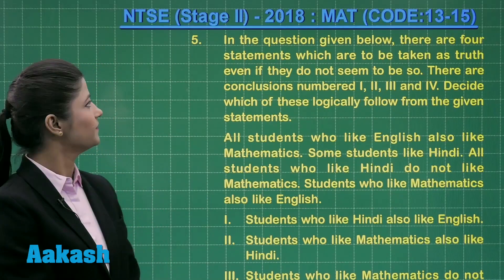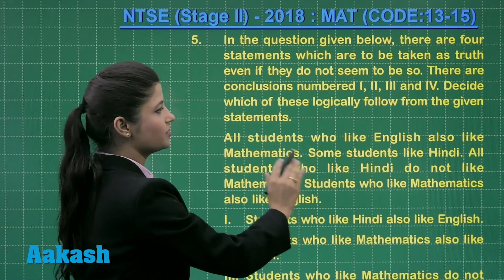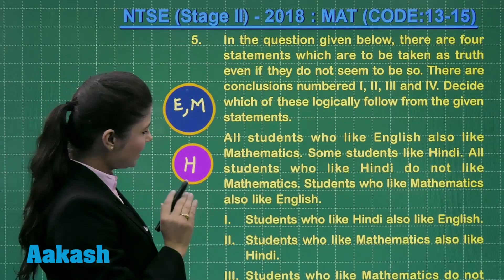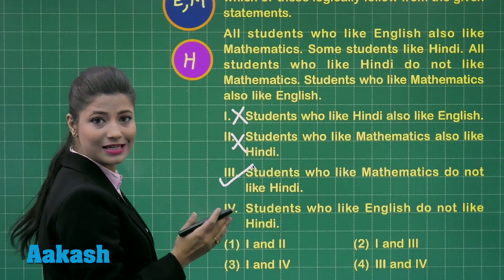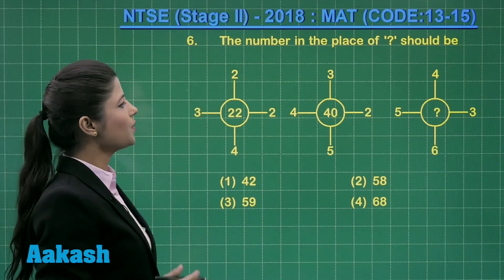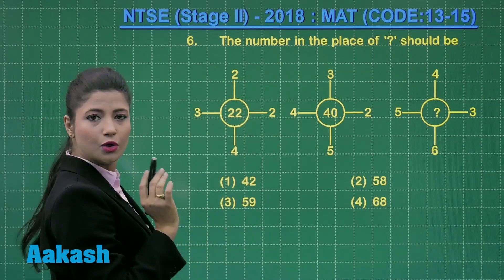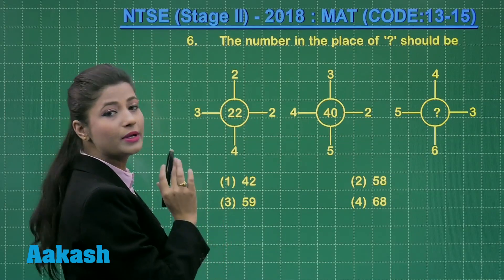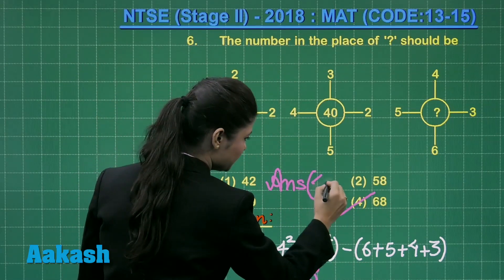NTSE (Stage-2) 2018 Answer Solutions & Keys for MAT Q.05 & 06 (Code 13-15) | Aakash Institute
Find NTSE II 2018 Video Solutions for MAT Q.05 & 06 prepared by Aakash Institute. This video gives complete in depth explanation to the questions. Know the NTSE 2018 (Stage-II) solutions in detail with the help of subject experts. The experienced faculty at Aakash is committed to every student’s academic well - being and offers excellent guidance to crack entrance exams.